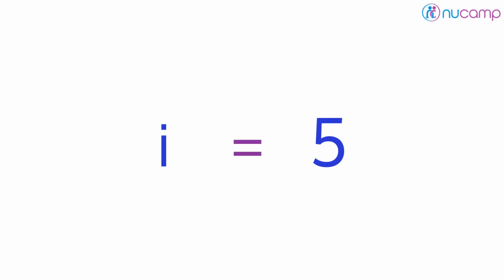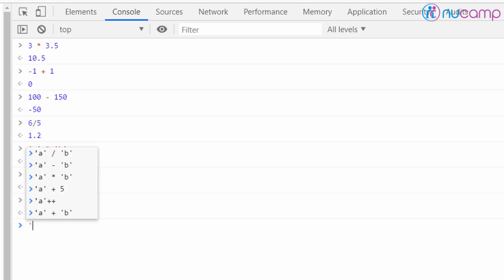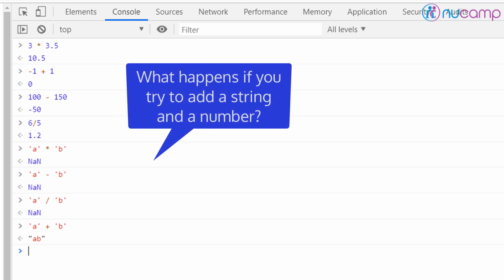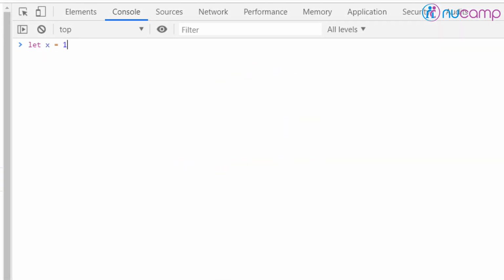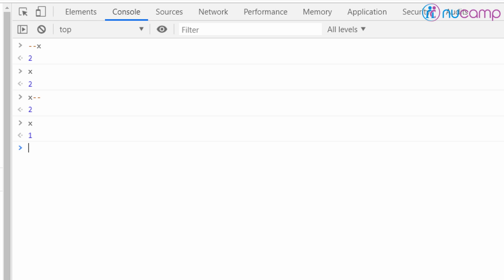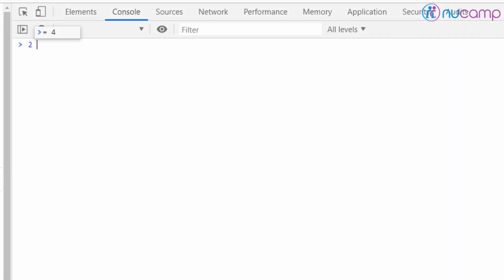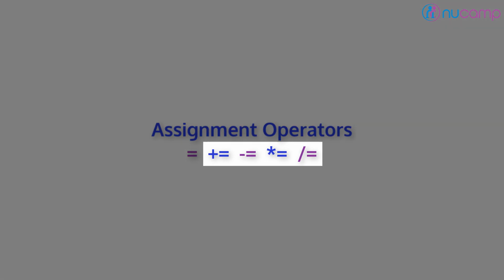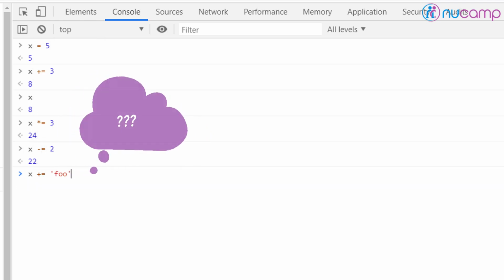Assignment and Arithmetic Operators